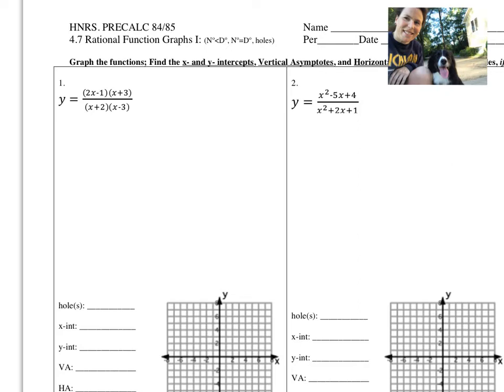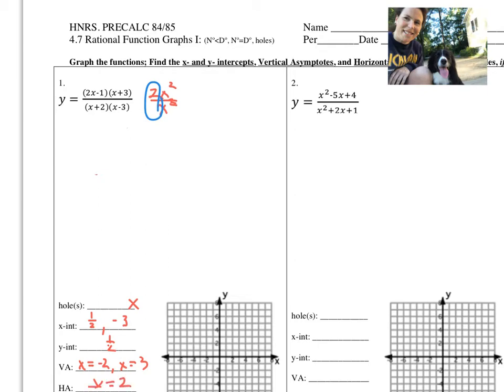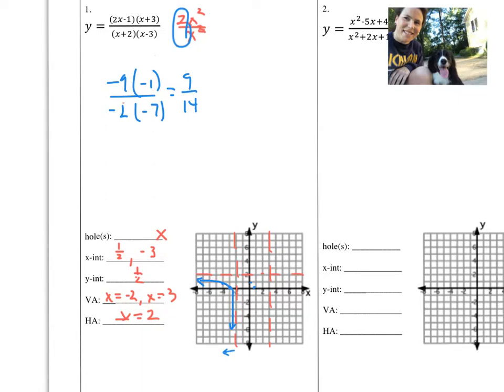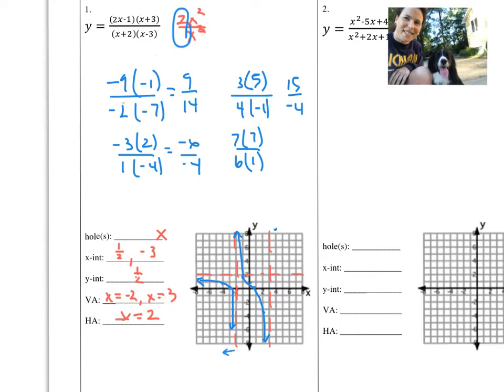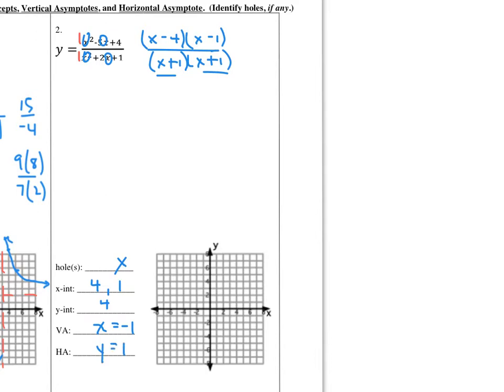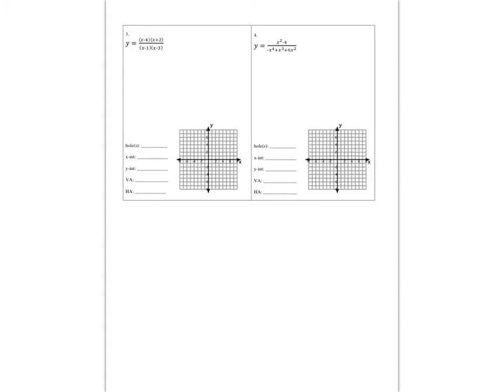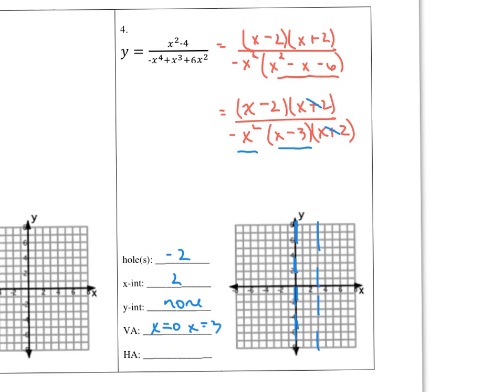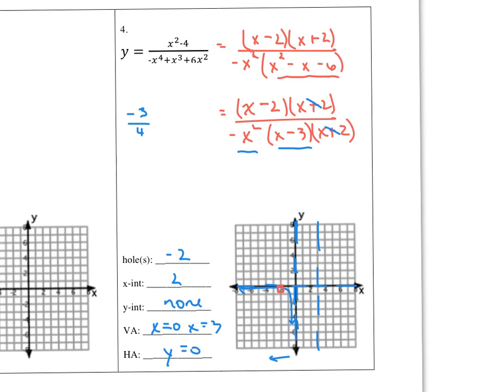4-7 Rational Functions (Part 2)